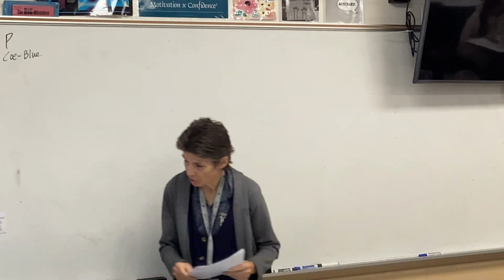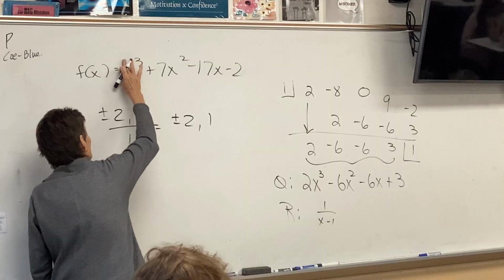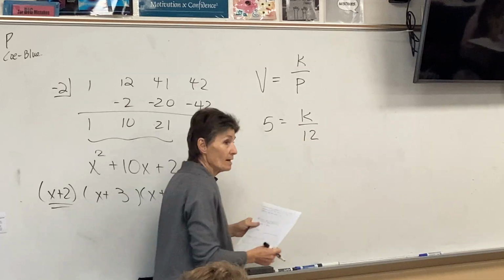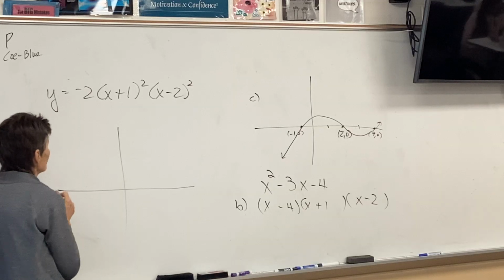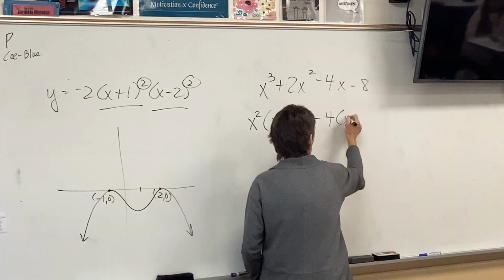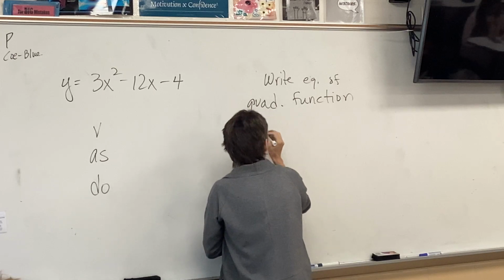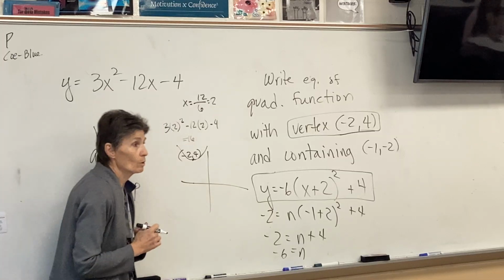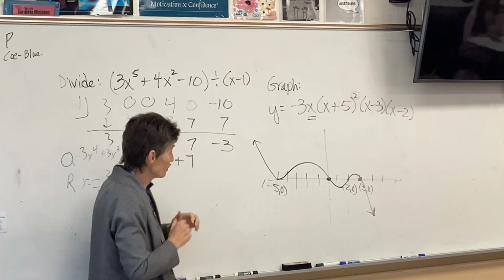Precal C Chpt 2.1-2.5 Ptc Test 3 #7-14; assorted extra practice